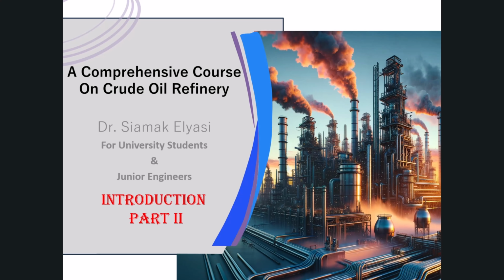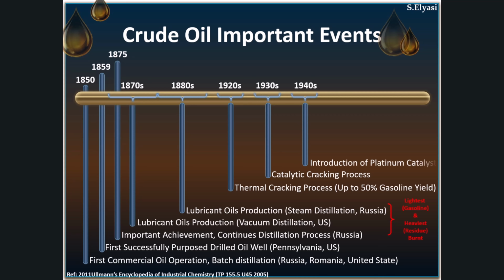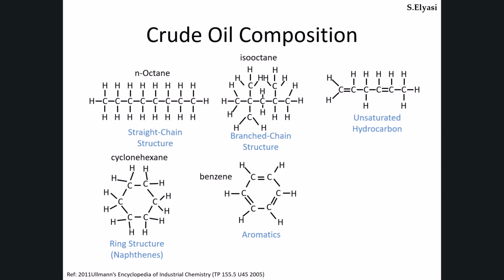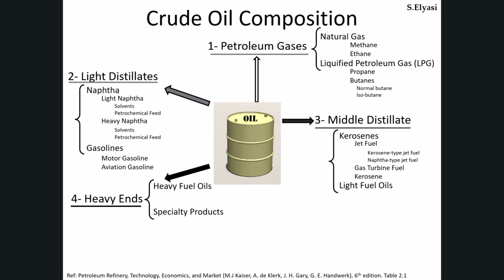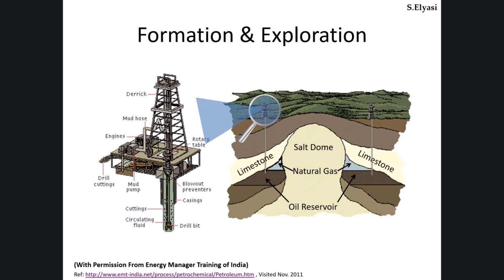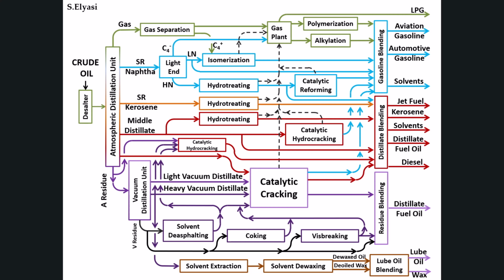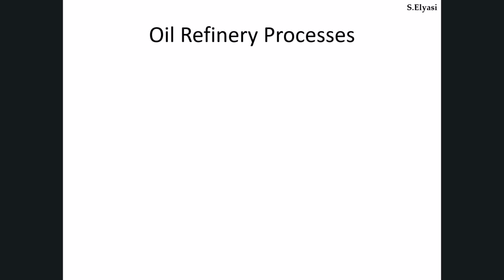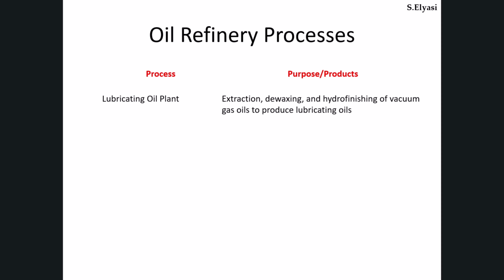1st Session Introduction to Hydrocarbon Processing Part 2 2025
Welcome! (Introduction Part 2)
This course is a series of short videos designed for junior engineers and university students seeking a clear, practical overview of crude oil refining. You will learn the main refinery units and build a solid general understanding of hydrocarbon processing—supported by simple hand calculations, especially for crude-oil properties.
Please watch the videos in order, and pause anytime to practice along the way.
00:11 Crude Oil Important Events
03:08 Crude Oil Composition
07:25 Formation and Exploration
07:58 Transportation
08:55 Crude Oil Processing
10:45 OIl refinery Processes